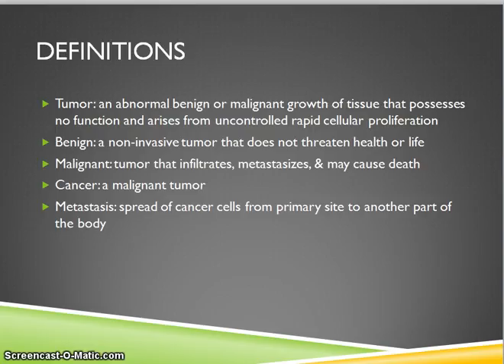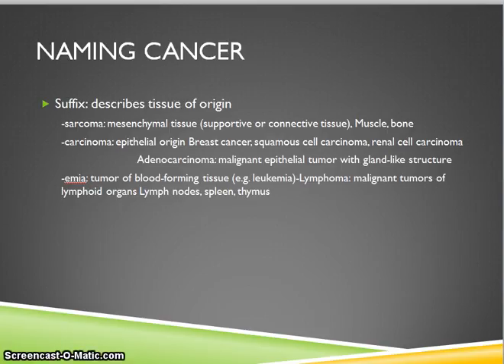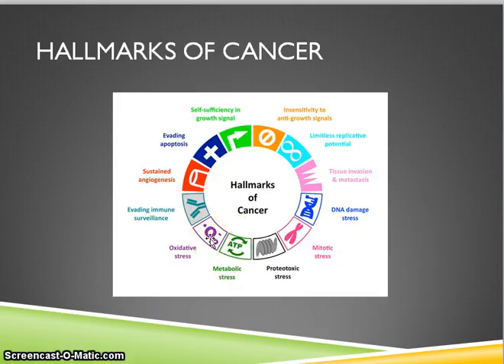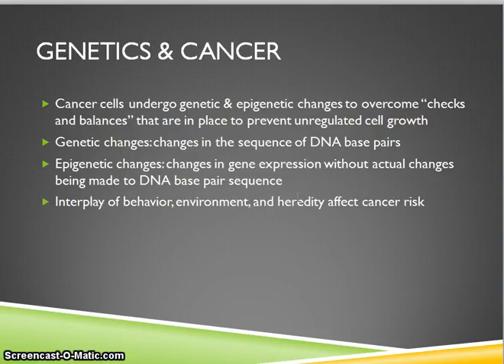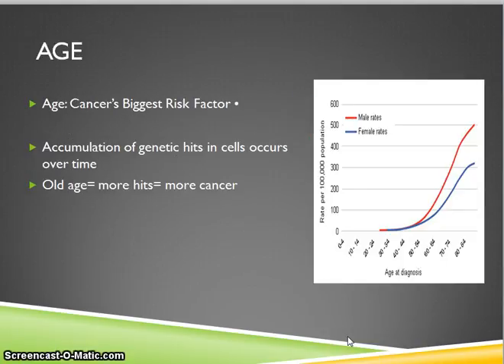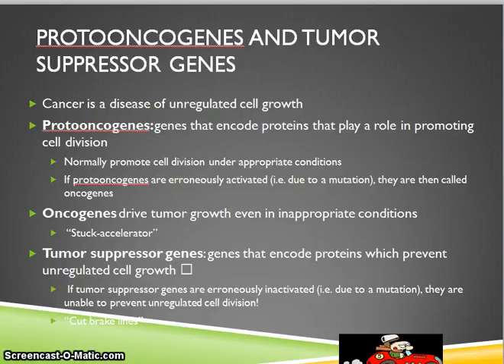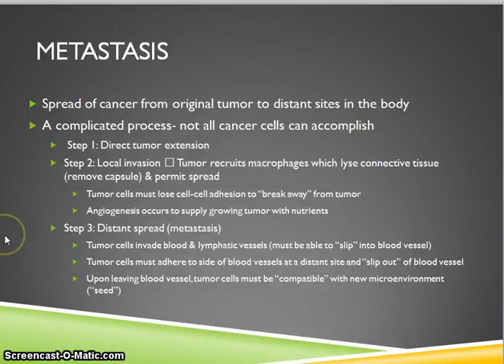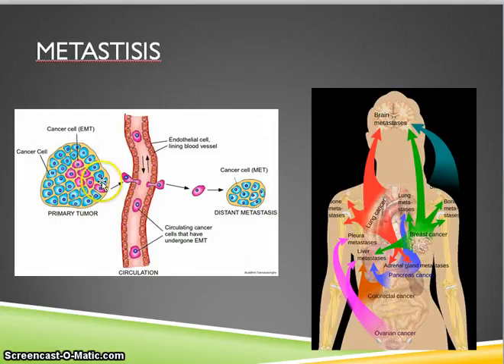Cancer Basics 1